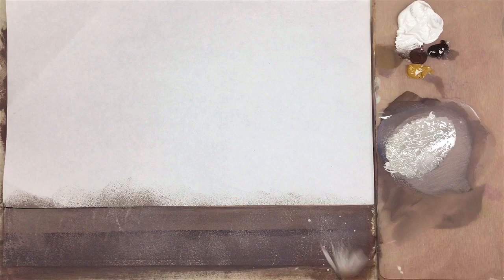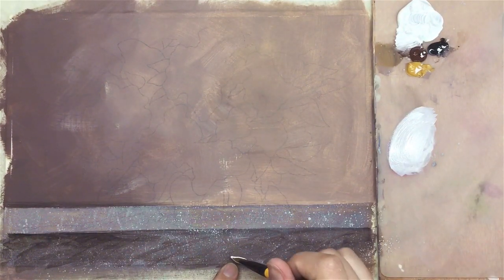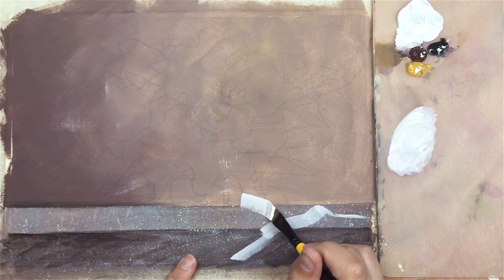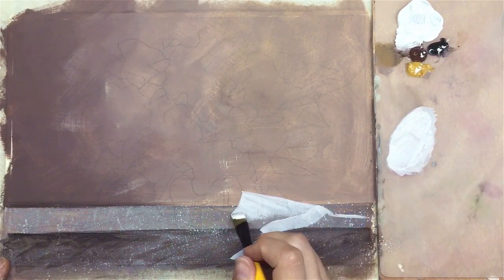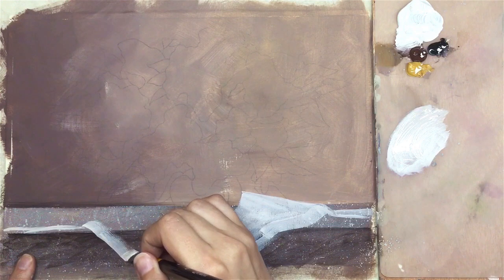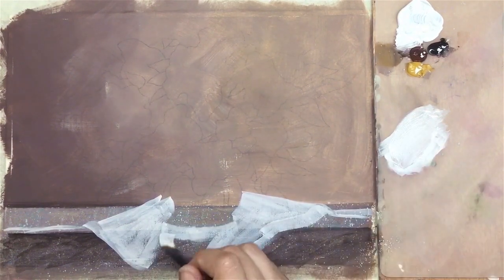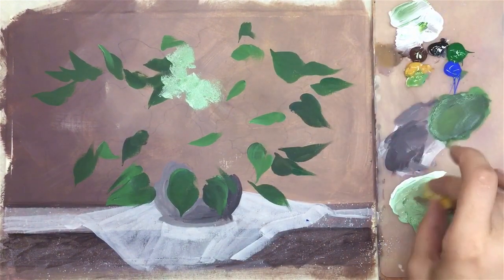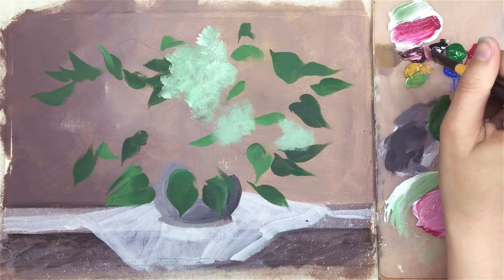"Lilac flowers. Bouquet" How to paint still life🎨ACRYLIC tutorial DEMO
🌸 We paint flower bouquet with acrylic! In this tutorial, you'll learn and practice how to paint Lilac with three colors of it: white, soft violet-pink and violet. Also, we analyze another method of imitation of stone here, and you can learn how to paint granite for the table top. Lace napkin is popular detail for still lifes, so let's add it to this painting and let's learn how to create it easy! Please, pay attention to paper I use, as it's important for napkin visual.

Acrylic techniques in the tutorial: blending, dry brush,  flat brush, layering, glazing, splattering. We paint from main and common areas to tiny details!

Paints here: acrylic. Painting can be done on paper (canvas textured)\canvas (stretched or on board)

Artist: Aakash Gandhi, songs: Shattered Paths, Kiss the Sky, Lifting Dreams, White River, Heavenly
Artist: Asher Fulero , songs: Good For The Soul, Aurora Borealis Expedition
Artist: Dan Bodan, songs: Bike Sharing to Paradise, Bucolic Acrylic
Artist: Sir Cubworth, songs: Simple Sonata, Fugue Lullaby,
Artist: Erik Satie, songs: Gymnopedie No.1
Artist: Wahneta Meixsell, songs: Gymnopedie No_3
Artist: Riot, songs: Wigs
Artist: Huma-Huma, songs: Clouds
Artist: Silent Partner, songs: Far Behind
Artist: Geographer, songs: Away
Artist: Aaron Kenny, songs: Beneath the Moonlight
Artist: Bach, songs: C Major Prelude
Artist: Coyote Hearing , songs: Heart Strings
Artist: Jesse Gallagher, songs: Maryandra's Waltz
Artist: Jason Farnham, songs: Wedding Invitation